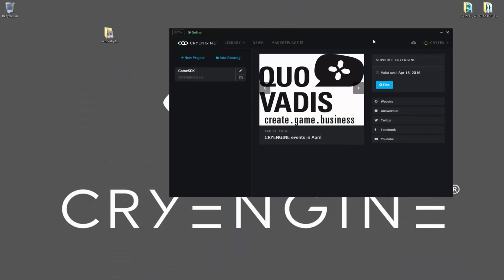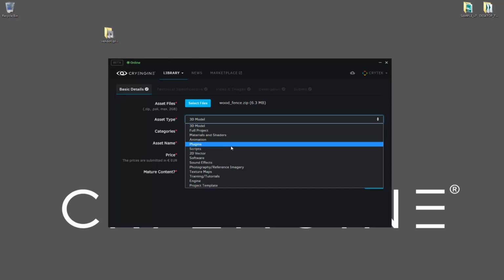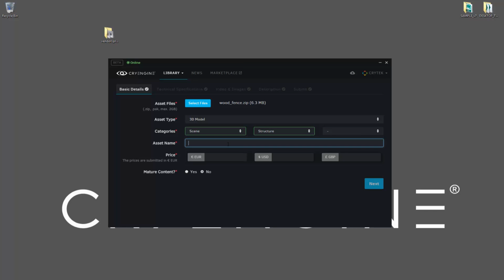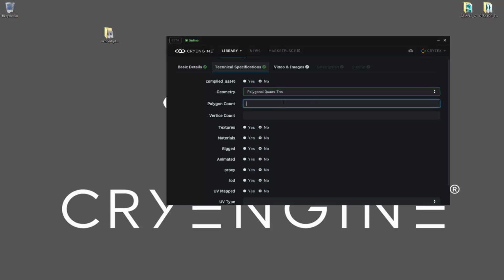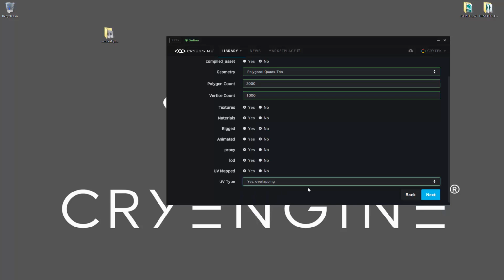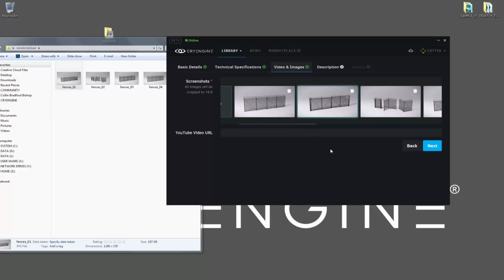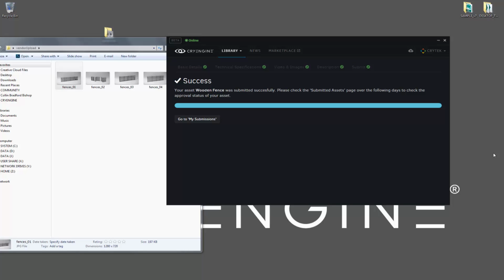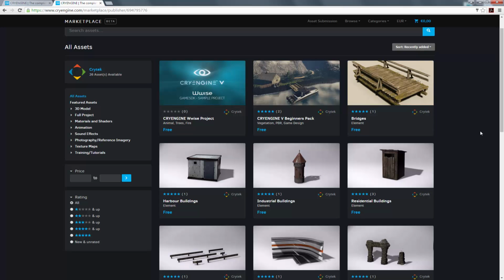How to submit your assets to the CRYENGINE Marketplace | Programming & Projects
For this lesson we cover the basic steps to submit content to the CRYENGINE marketplace through the launcher. We cover upload and then the back-end after you have submitted the content.